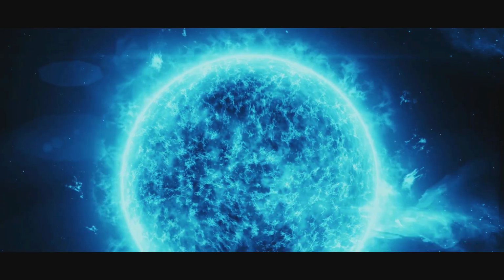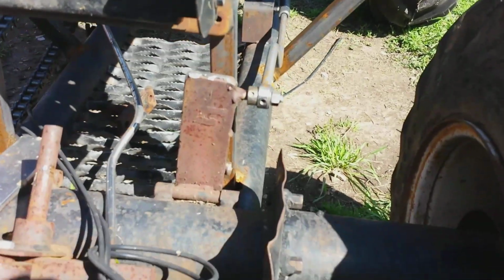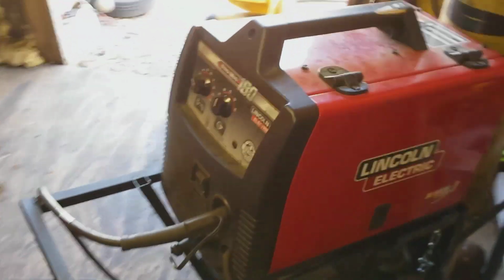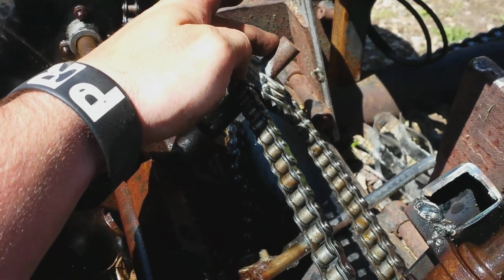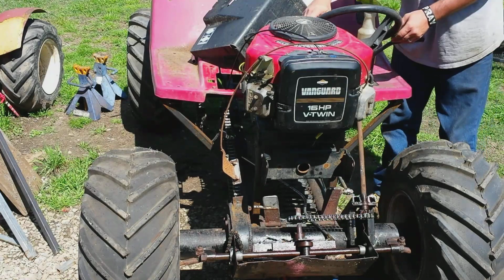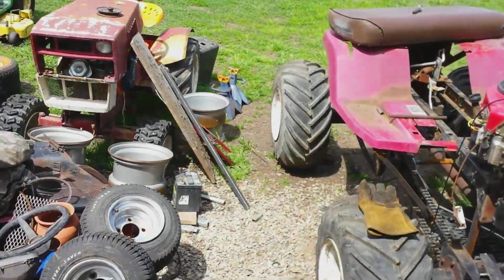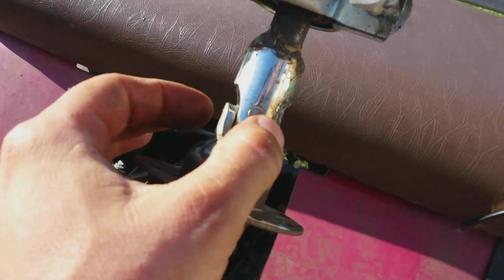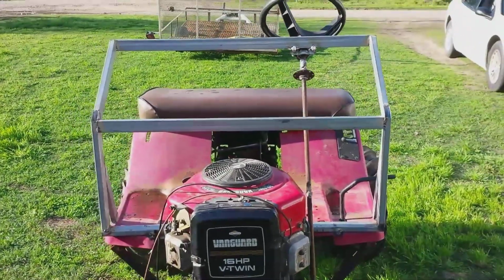Homemade 4x4 UTV aka Spare Change (Steering and Dash)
Ok in this video I will be doing the steering setup and making the dash and steering shaft support.  I used a #40 sprocket and chain to connect the two steering shafts so that the steering will be on the drivers side. I will be trying to add breaks and a gas pedal soon.

► Great Site For Information On Mowers And Modifying Mowers All-Terrain Lawn Tractor Forums ...

The ♬♬▁ ▂ █ ▄ ▅ █ ▆ ▇ █ ▉ ▊ ▄ █ ▉ ▆ ▅ ▂ ▁ ♬♬ at the end of the video is ... Cedar Hill Boyz - Down Home Thang